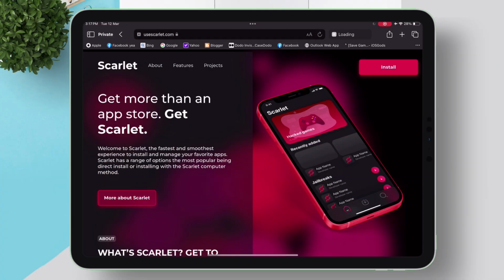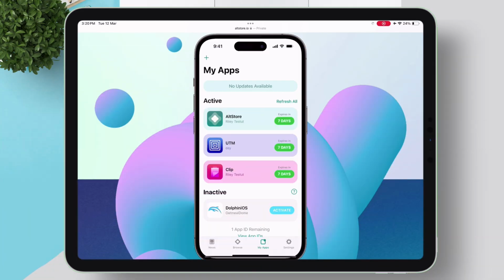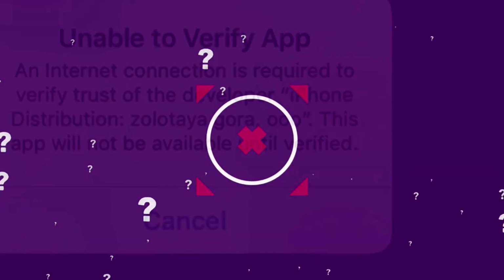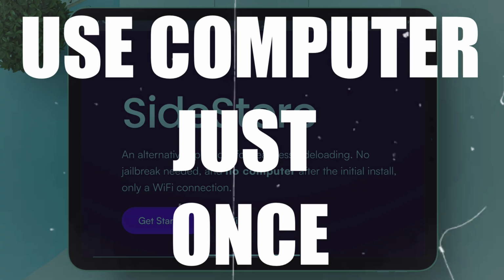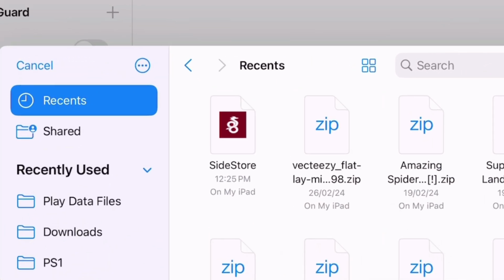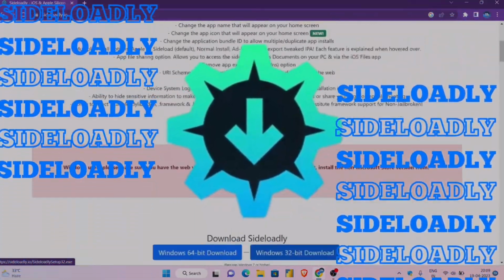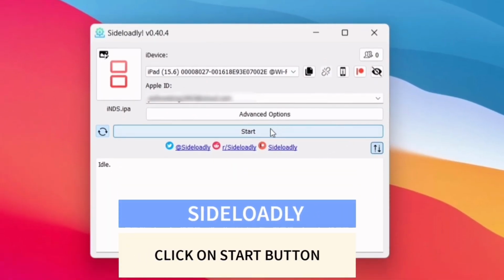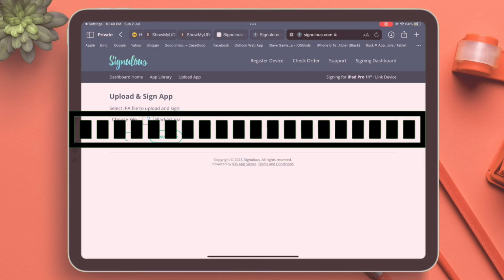Best IPA Sideload Techniques on iPhone & iPad (2025)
Discover the best methods to effortlessly install IPA files on your iPad & iPhone.

Top 6 methods to sideload IPA files with or without Computer and say goodbye to restrictions and embrace the freedom to sideload your favorite apps and games effortlessly. From avoiding revokes to maximizing compatibility, we've got you covered every step of the way.

00:00 - Intro
00:10 - Scarlet
01:08 - AltStore
02:03 - FlekStore
03:18 - SideStore
05:26 - Sideloadly
07:03 - Signulous
08:04 - Outro

 💬 Lets Join Over My Social Handles 💬